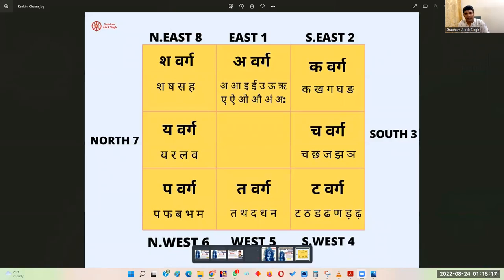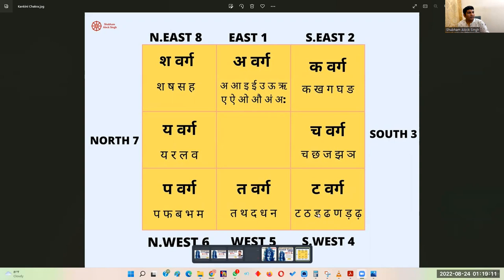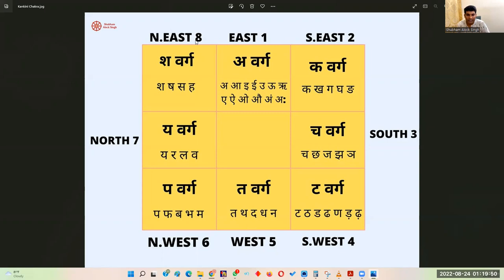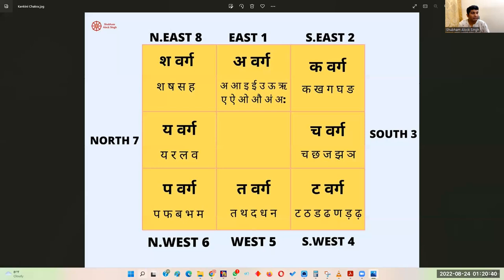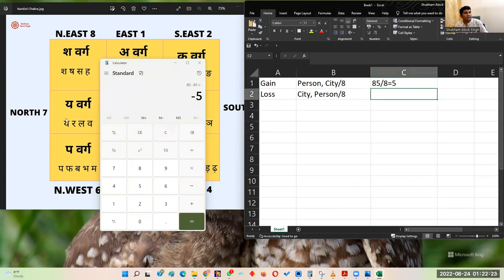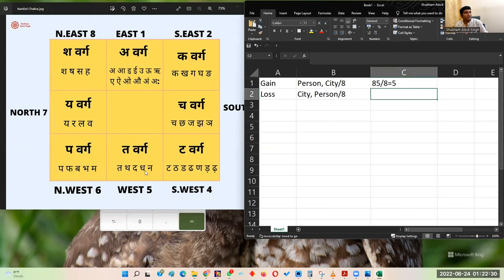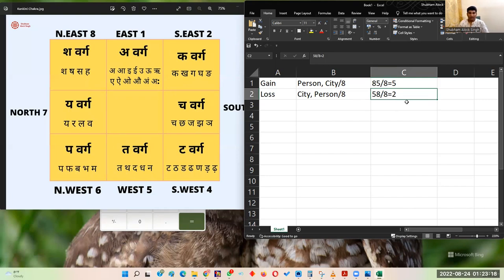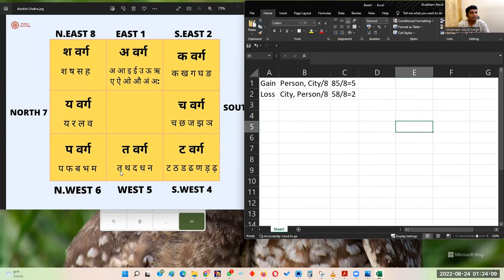Vastu Tip | Find your Lucky City | Kakini Chakra or Kankini Chakra | Vaastu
Join 'Vedic Vastu and Astro Vastu' two in one extensive four-month course with 200+ page PDF